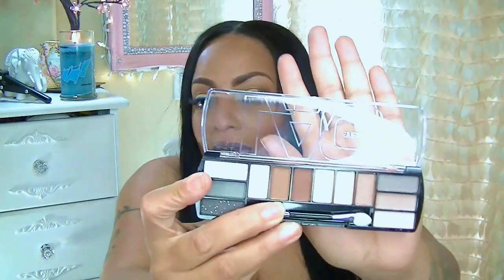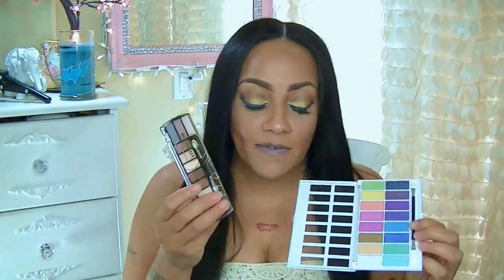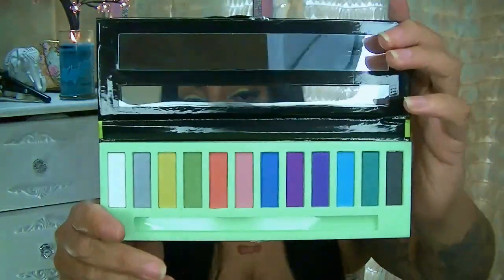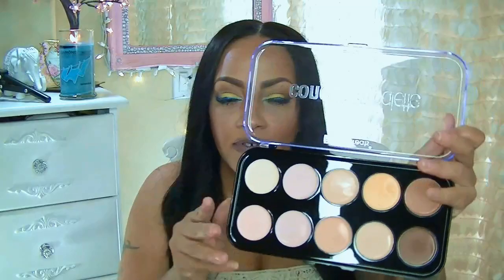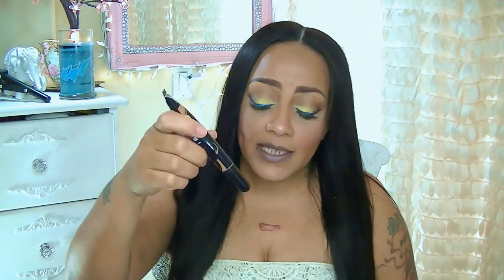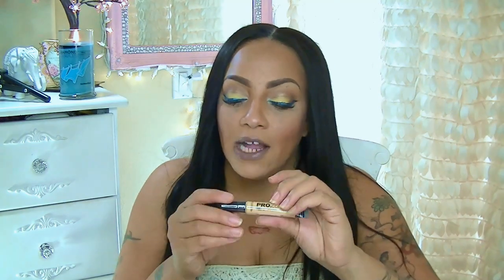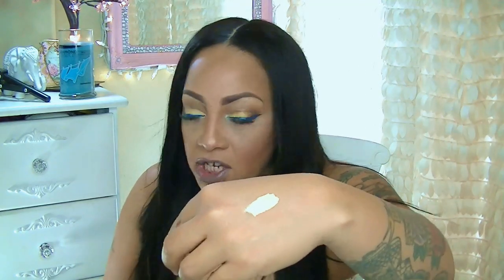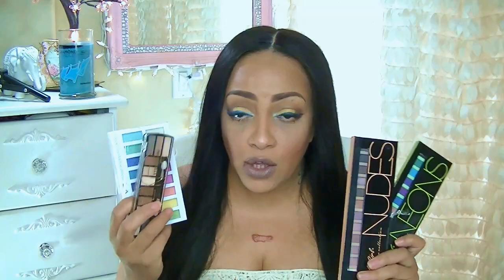CHEAPSKATE HAUL SUPER DUPER CHEAP MAKEUP iKatehouse com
WANT SUPER AFFORDABLE MAKEUP WITH HIGH IMPACT PAY OFF CHECK OUT ikatehouse

THINGS I PURCHASED
1. LA Girl Beauty Brick Eyeshadow In NEON & NUDES $6.99

3. Beauty Treats Concealer Palette $5.99

4. LA Colors 16 Color Eyeshadow Palette in COLOR HAUTE $3.99

5. S.he Retractable Waterproof Eye & Lip Pencil in color GOLD LATTE & COPPER $1.00

6. LA Girl Matte Pigment Gloss in COLOR Bazaar & BACKSTAGE $3.99

7. LA Girl Pro Conceal in color YELLOW $2.49

8. Nicka K Mineral Pressed Powder in color WARM BEIGE $4.99

9. LA Colors 12 Color Eyeshadow Palette in color BLUSHING NUDES $1.99

10. LA Girl Pro BB Cream in color MEDIUM/DEEP $4.99

Cheapskate Haul Try On Bras & Tummy Cinchers Sit Them Up & In yyw.com